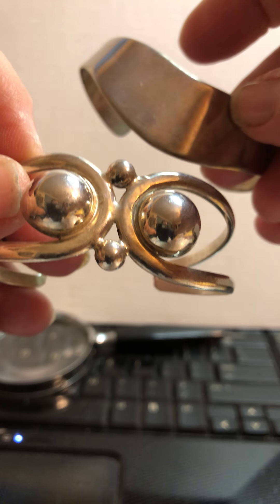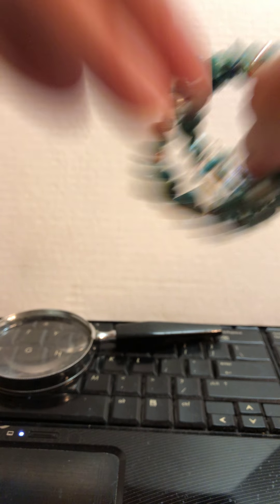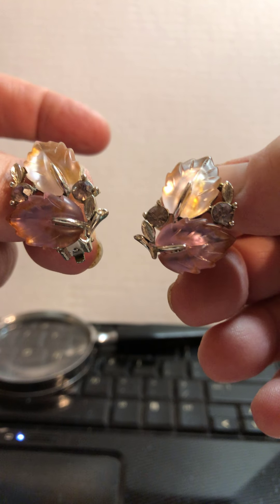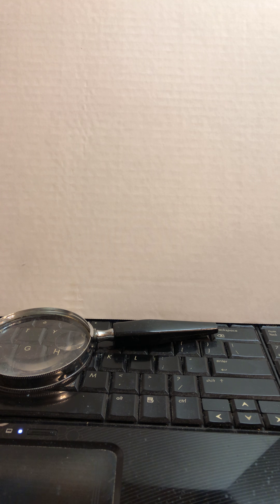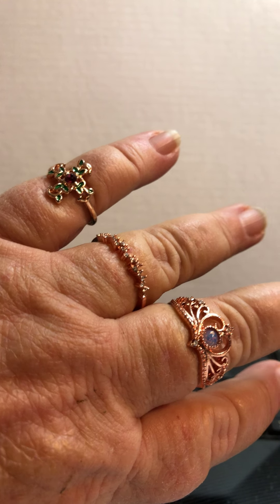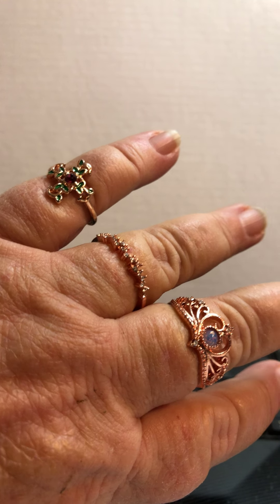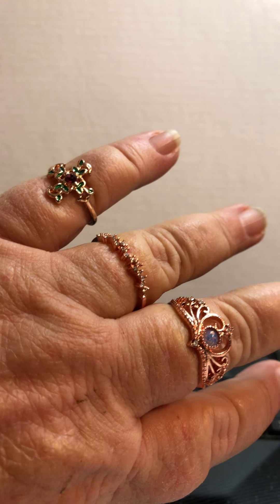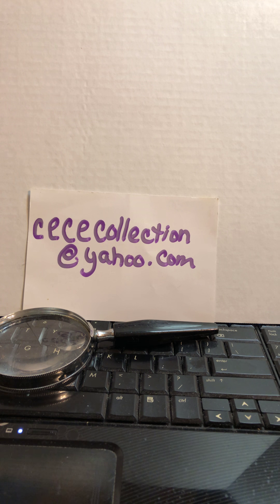Auction wins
Auction wins from April, Frugal Gal, And Barbie & Ken